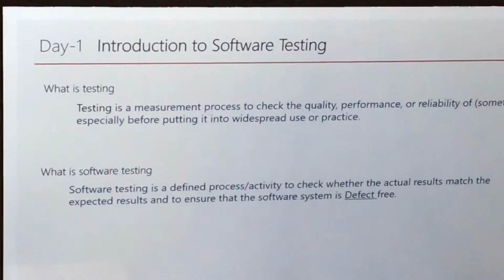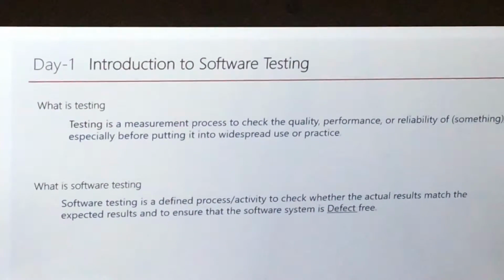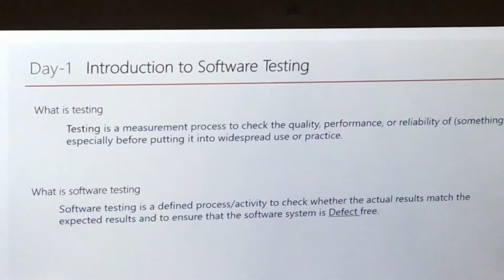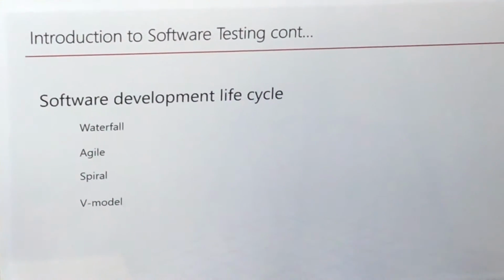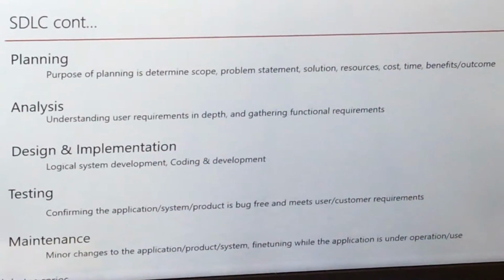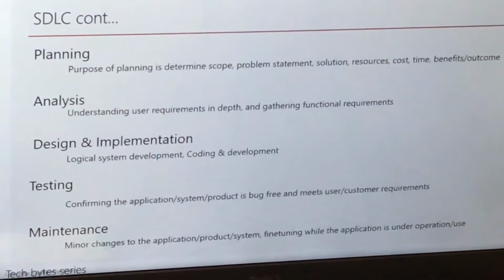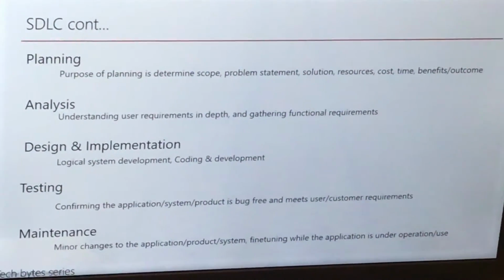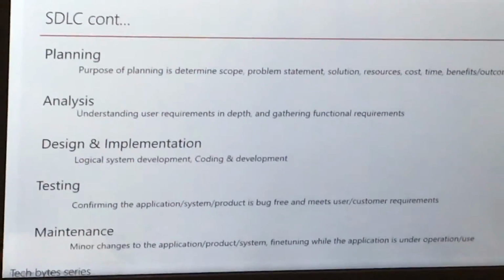Software testing tutorials for beginners - Day 1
Software testing concepts and tutorials for beginners